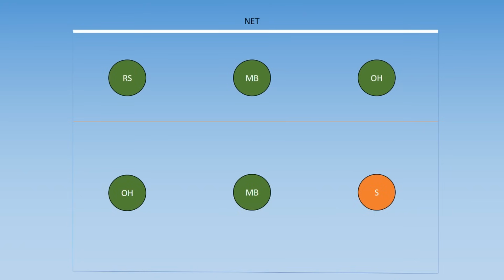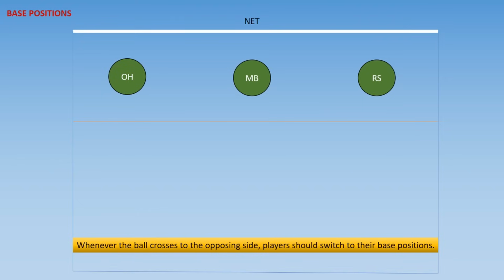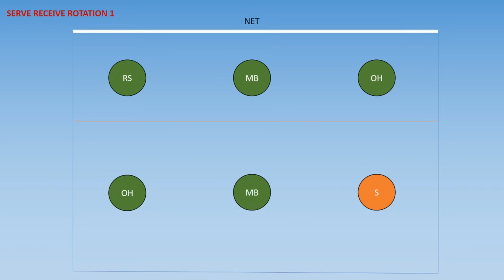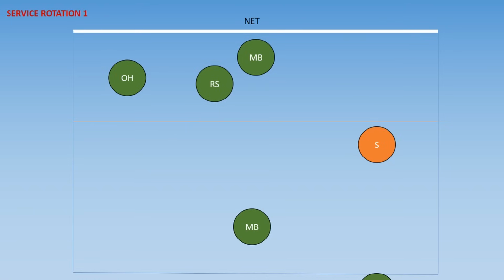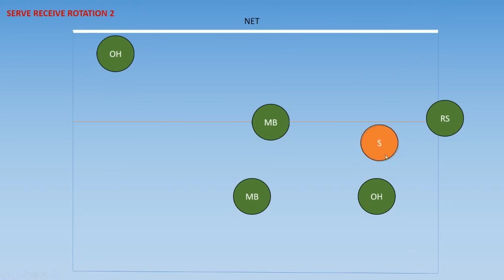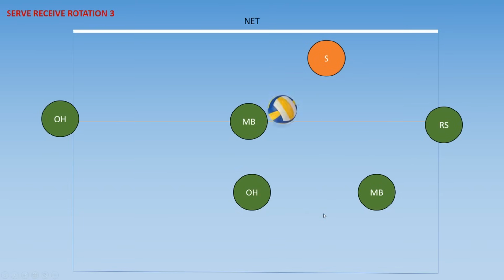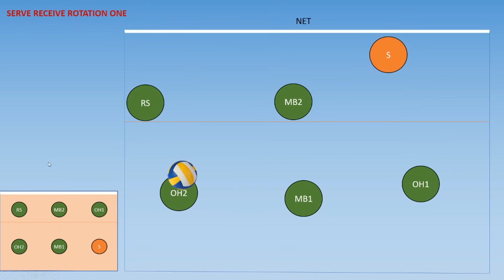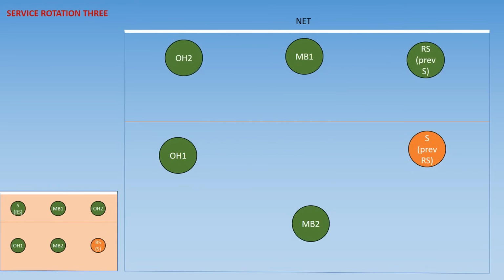How To Run a 6-2 Volleyball Rotation (DETAILED GUIDE)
Learn how to run a 6-2 volleyball rotation (both serve receive and service rotations) and learn what the concept of base positions of defense is.